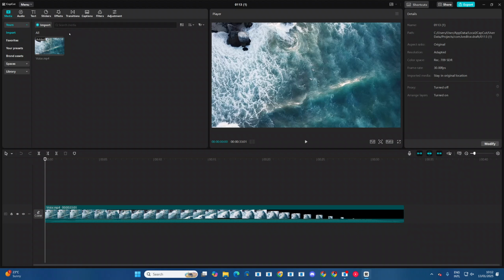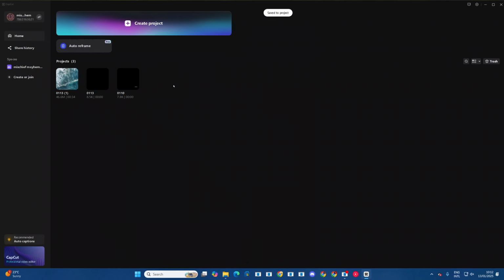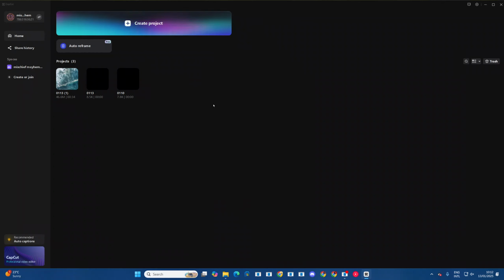How To Navigate To Home Screen In CapCut PC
How to navigate to the home screen in CapCut PC. Whether you’re a beginner exploring CapCut for the first time or just need a quick guide, this tutorial will walk you through the steps to find and use the home screen efficiently.

Click on menu
Select the option back to home page
Capcut close and reopen the home page

Cell Phone Tripod Adapter